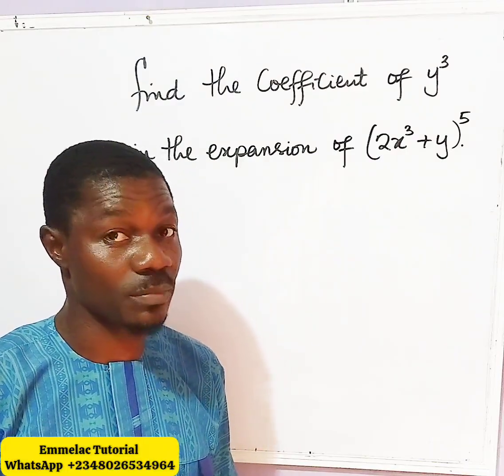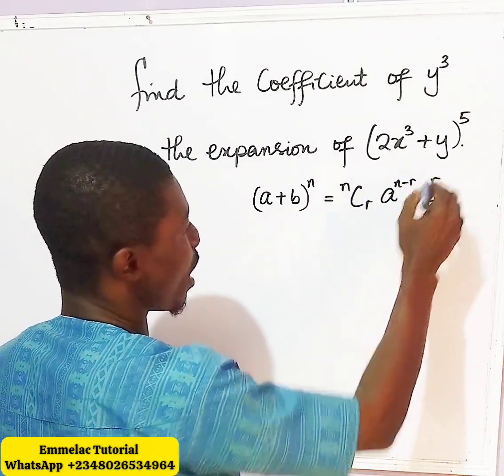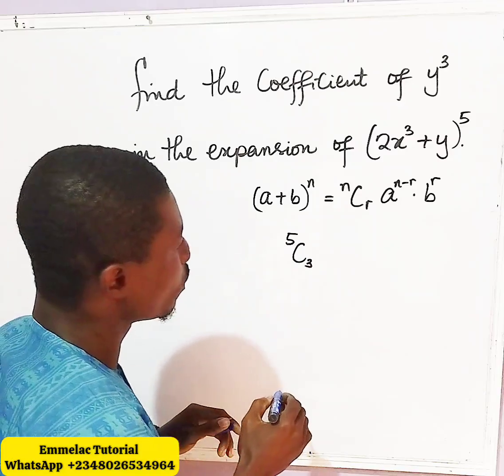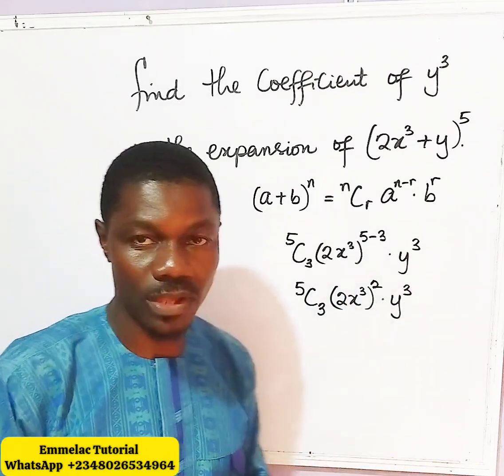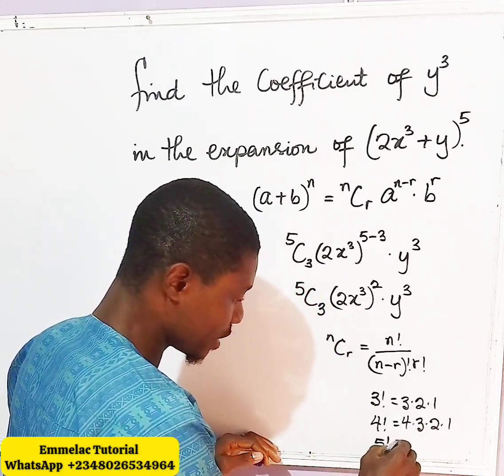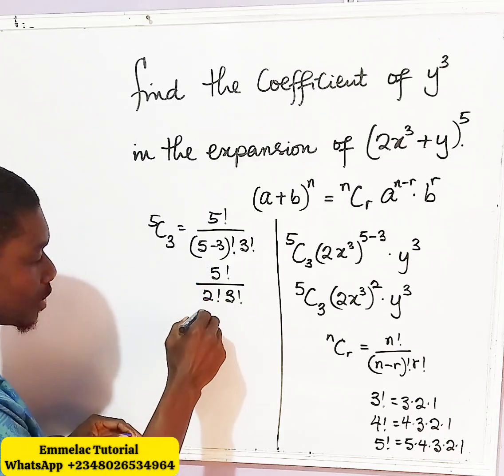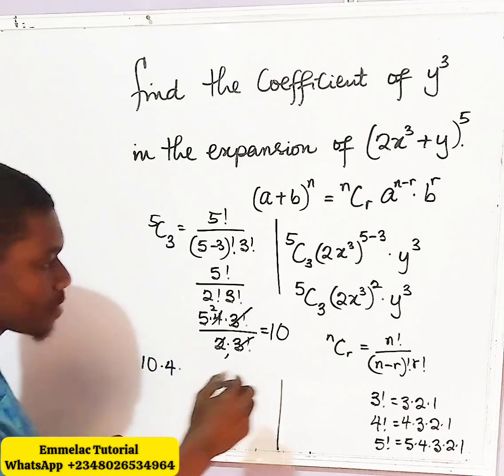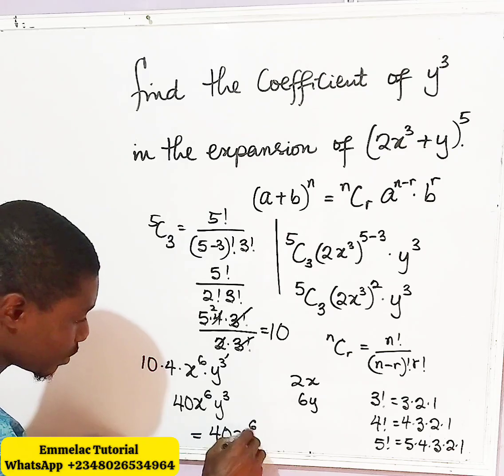How To Apply Binomial Expansion